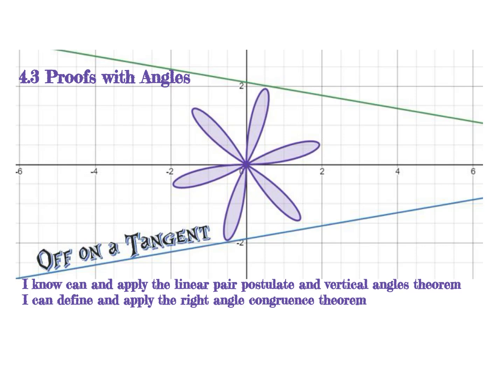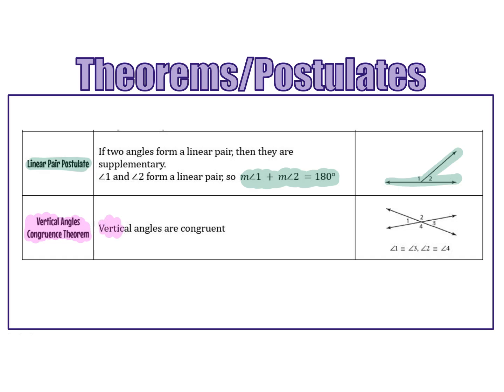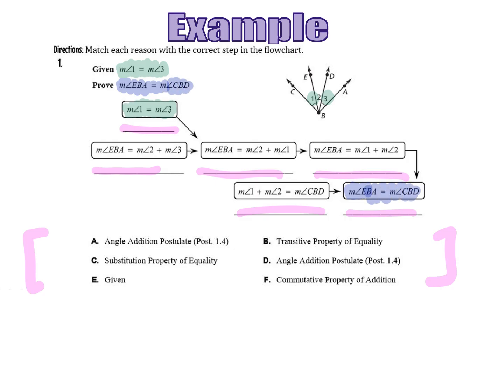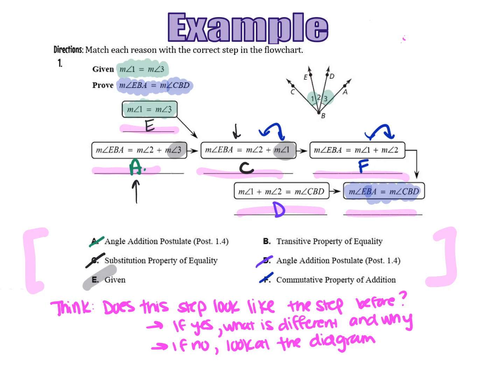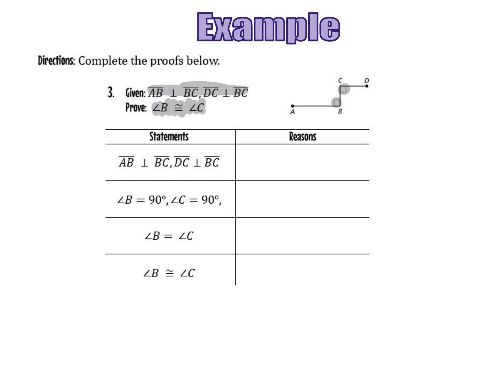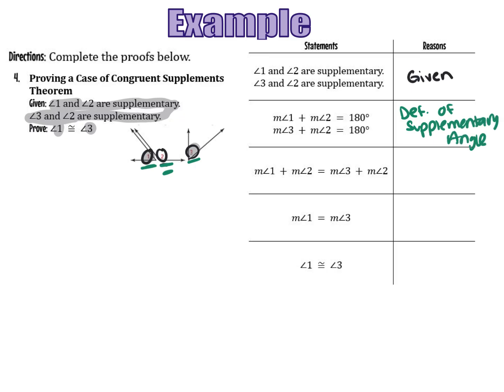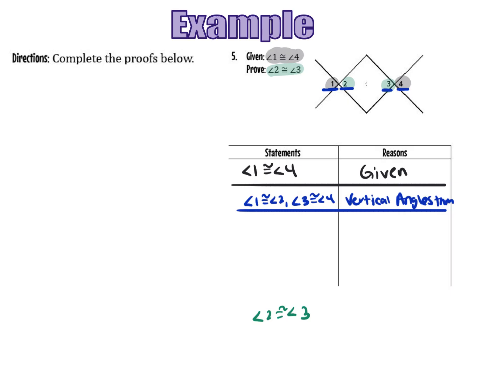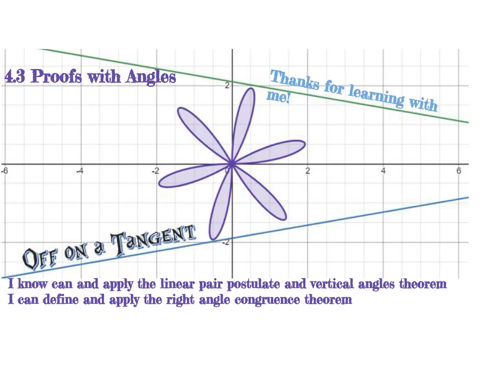4.3 Proofs with Angles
In this video we learn about the Supplementary and Complementary Angles Theorems, The Vertical Angles Theorem, Linear Pair Postulate and the Right Angle Congruency Theorem.  We then use those theorems to find values of angles and to complete proofs.